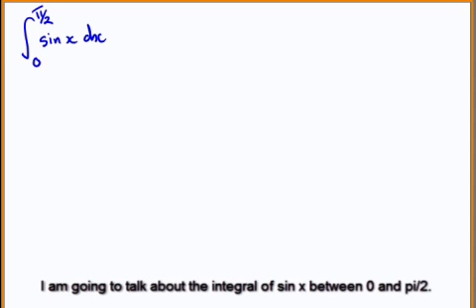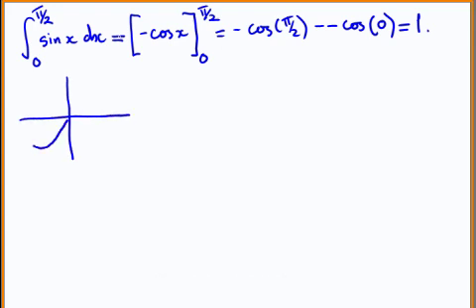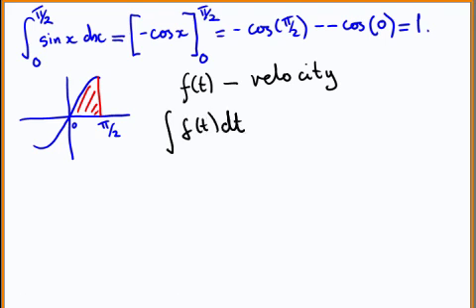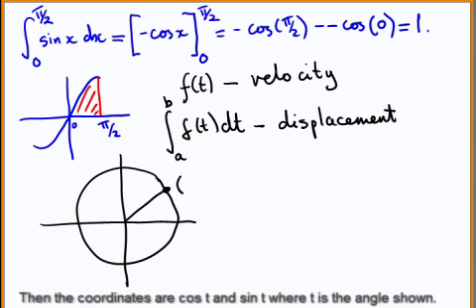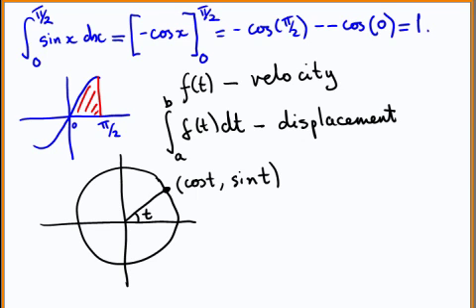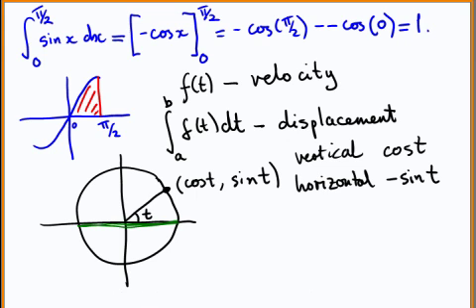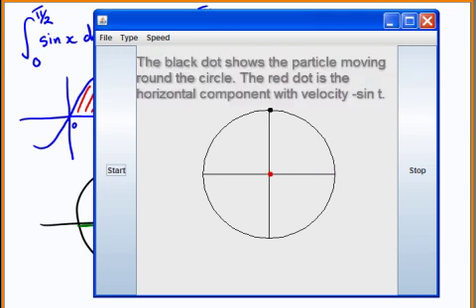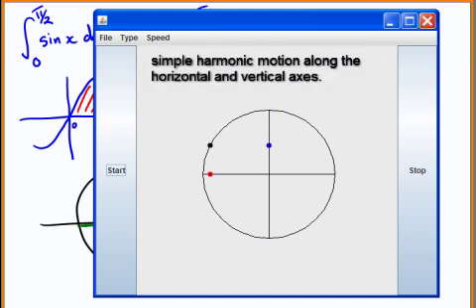Integration of sin x from 0 to π/2